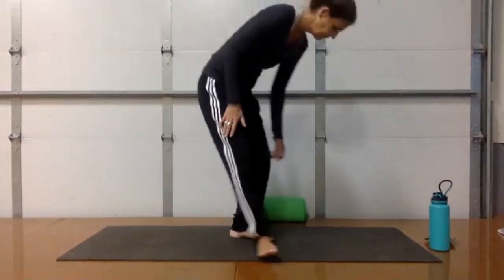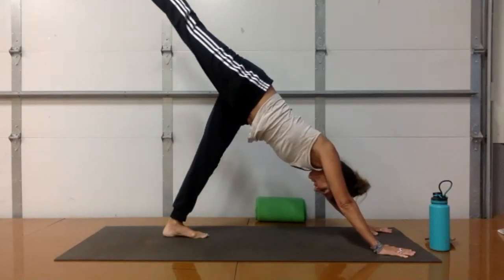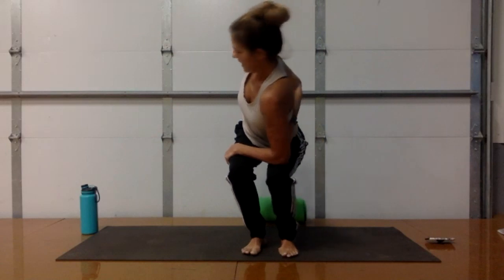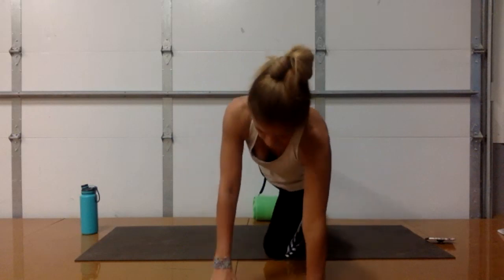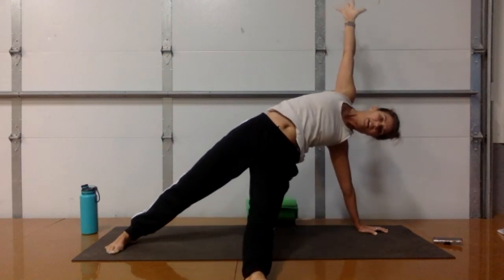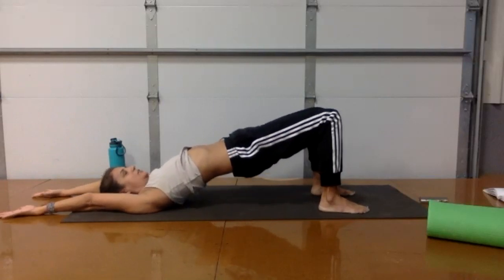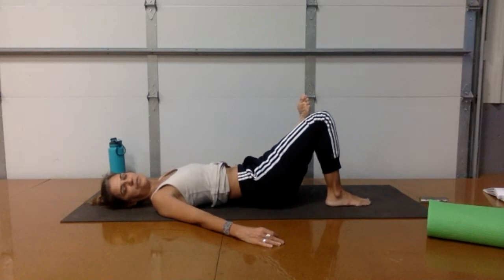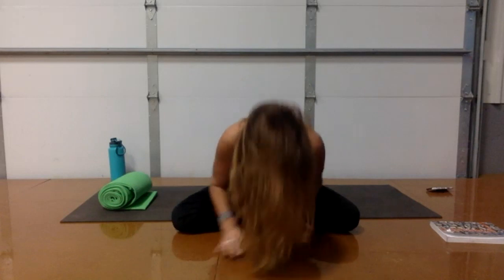Yoga for Ballroom Dancers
A little core work, a little mobilization, and some good stretches for those dancer hips!